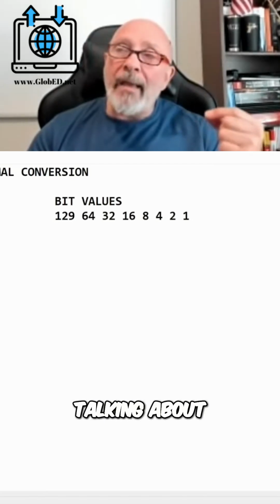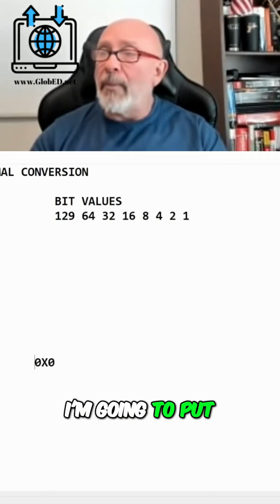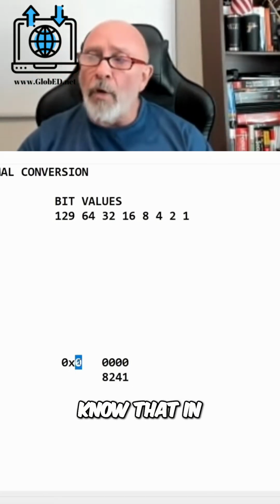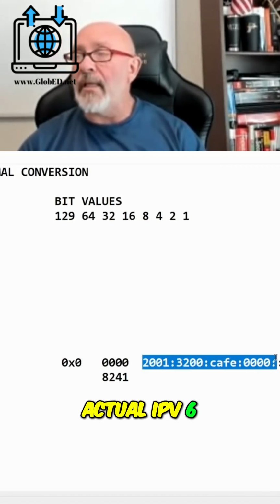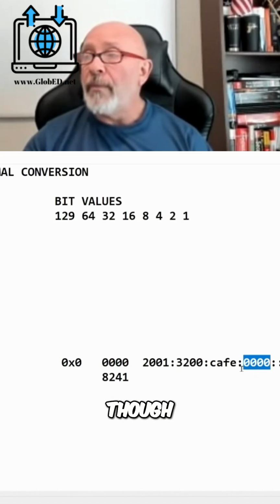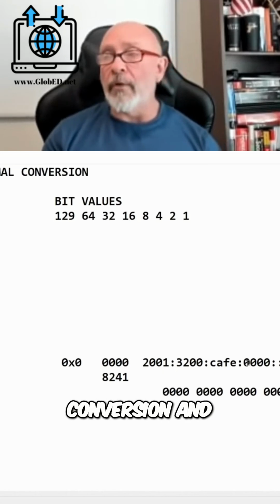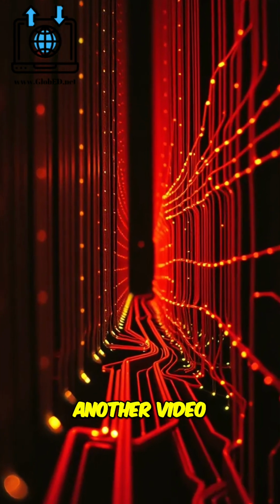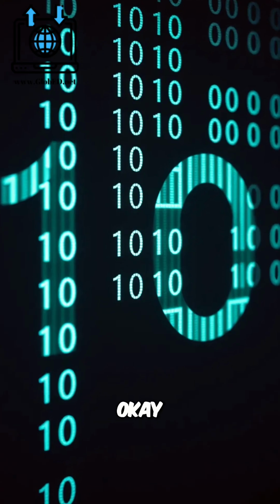Master IPv6: Unlocking Hexadecimal & Binary Conversion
Discover essential tips for understanding IPv6 addressing and the importance of hexadecimal and binary conversions. We break down the concepts, making complex topics like subnetting straightforward for anyone preparing for their network certification exams. Join us for this informative session!